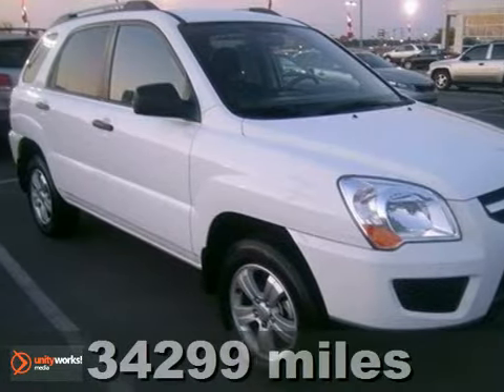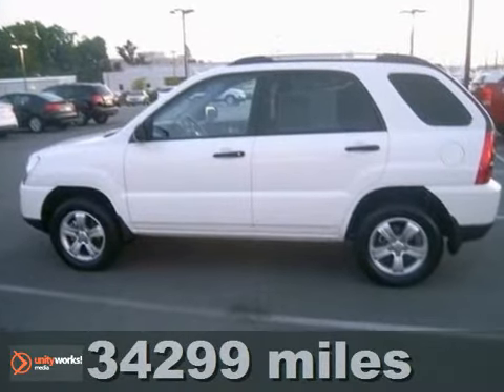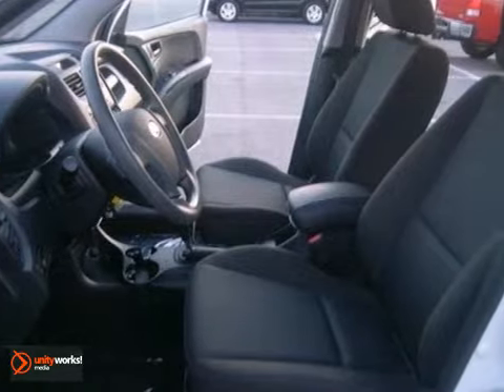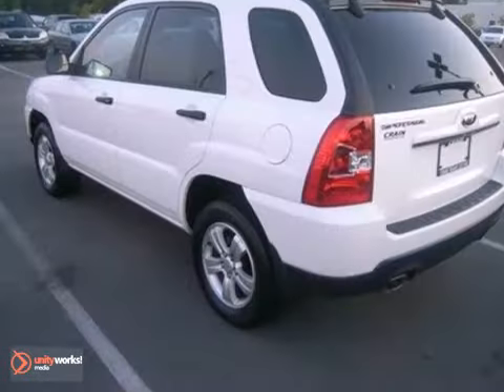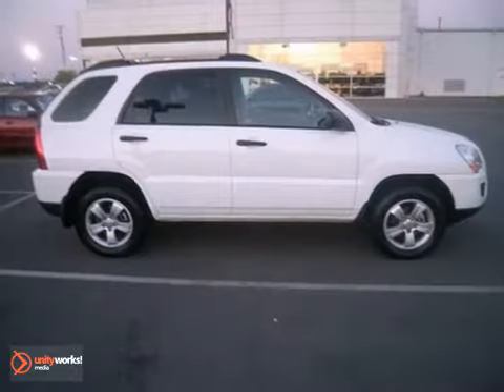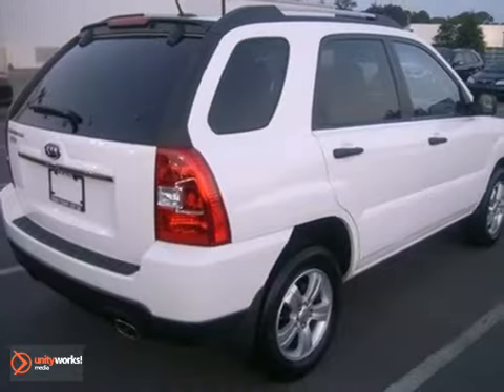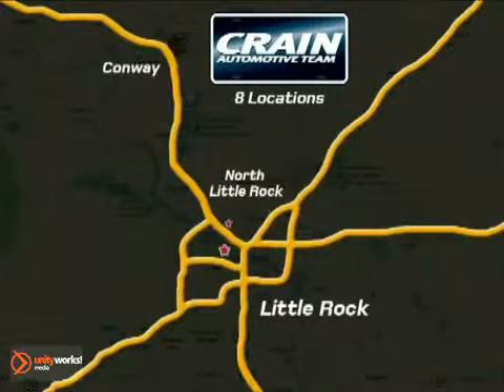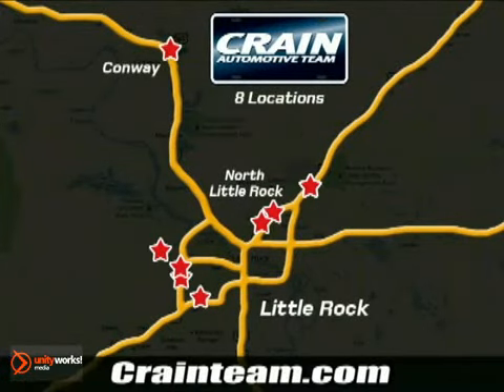2010 Kia Sportage 3KC4670A in Sherwood AR Little Rock, AR - SOLD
If you are looking for real value on a great used car, Crain Kia of North Little Rock invites you to call and make an appointment to view this 2010 Kia Sportage, stock# 3KC4670A. We are conveniently located near Sherwood AR Little Rock, AR and known for our great selection, reliability and quality. Call to take a look at this 2010 Kia Sportage today.

5830 Warden Rd
Sherwood AR Little Rock AR, 72210